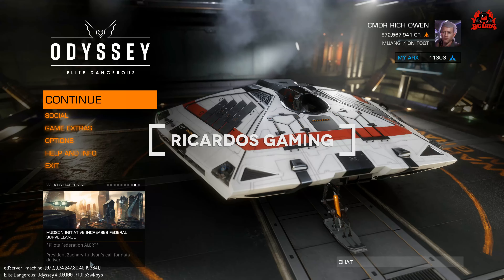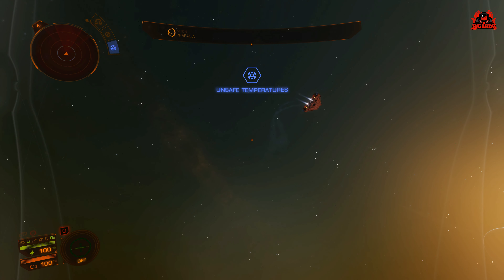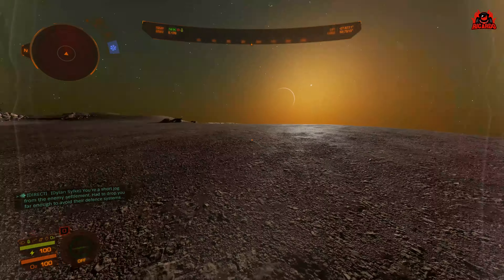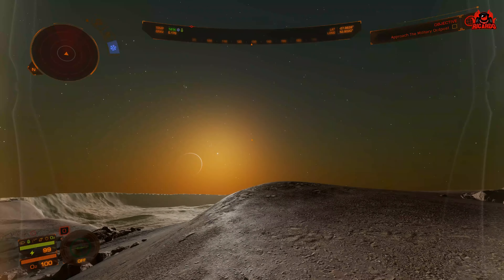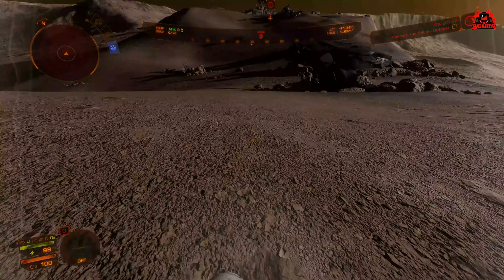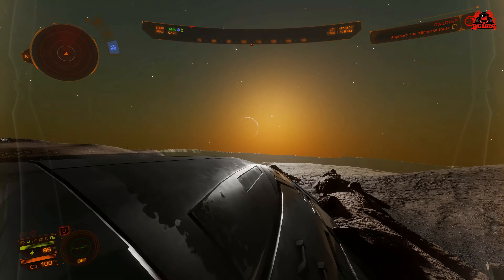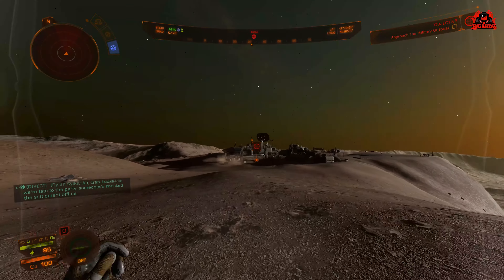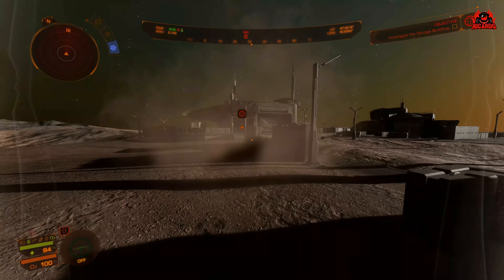What to expect when doing the Elite Dangerous Odyssey New Suit Based Tutorial | Training Mission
Elite Dangerous Odyssey New Suit Based Tutorial Training Mission
With Elite Dangerous Odyssey comes a new suit and foot based tutorial around the aspects of base infiltration. A good but not compulsory tutorial

Wanna Chat?

 Miguel's new Album The Explorers - Available Now!

---⏱️Timestamps⏱️---
00:40 Introduction to the Suit tutorial
02:00 Suit tutorial Getting to the SRV Elite Dangerous Odyssey
05:00 Suit Tutorial Scanning People Elite Dangerous Odyssey
07:00 Suit Tutorial Turning the power on Elite Dangerous Odyssey
12:00 Suit Tutorial First Person Combat

About Elite Dangerous Odyssey
Elite: Dangerous or Elite 4 is a space adventure, trading, and combat simulation video game developed and published by Frontier Developments played on PC, Mac and Xbox one and is the fourth release in the Elite video game series Piloting a spaceship, the player explores a realistic 1:1 scale open world galaxy based on the real Milky Way, with the gameplay being open-ended. The game is the first in the series to attempt to feature massively multiplayer gameplay, with players' actions affecting the narrative story of the game's persistent universe, while also retaining single player options. Elite Dangerous Odyssey is due in 2021 but the latter part of 2020 saw Elite dangerous embrace community goals and more player involvement. With Odyssey now looking to surpass expectations, the fan base is very excited. Check out the weekend stream every Saturday and Sunday on Youtube, Twitch and Facebook